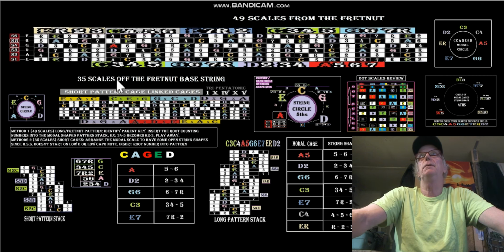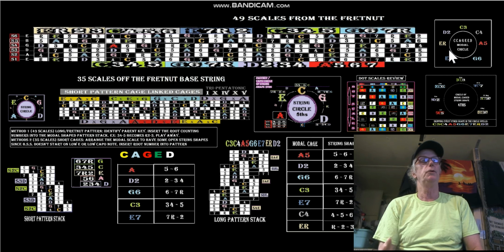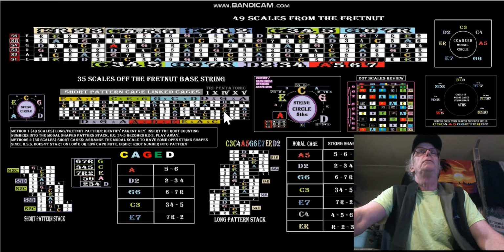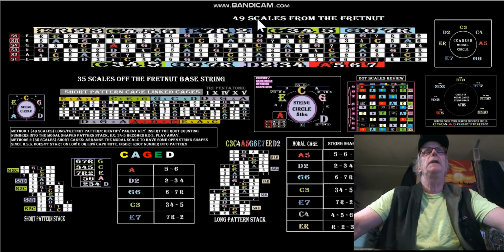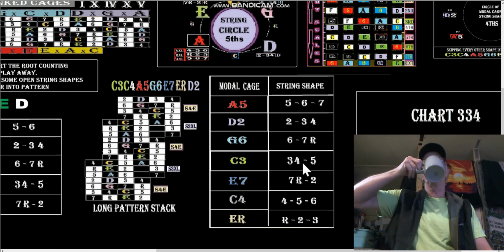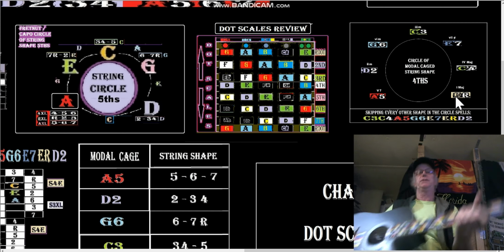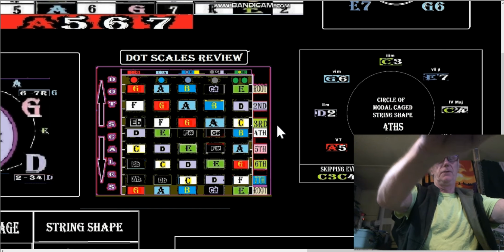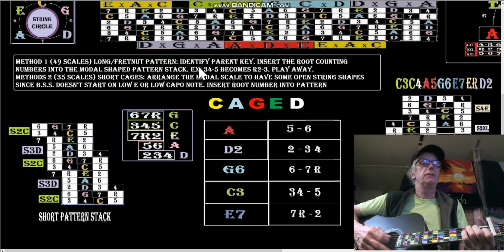Andys Free Guitar Charts Videos Lesson Chart 334, Part 1 of 3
Todays Chart 334 Modal scale substitutions for all 84 scales. watch the whole lesson, its a first time covering this subject!

Facebook Group Link Put Together Instructions:
For the Full-length video and posted charts:
Visit Andy’s Free Guitar Charts Facebook Group: